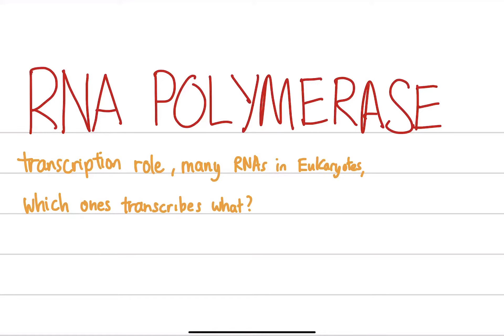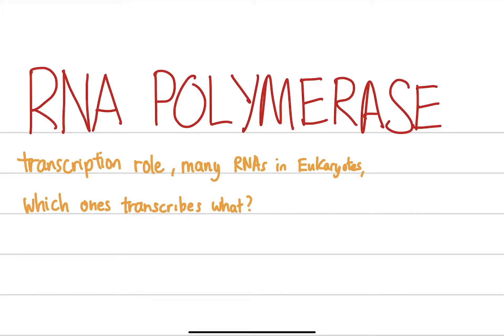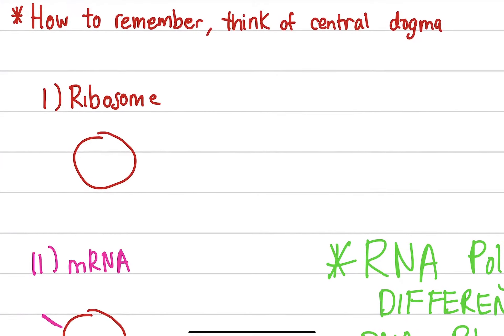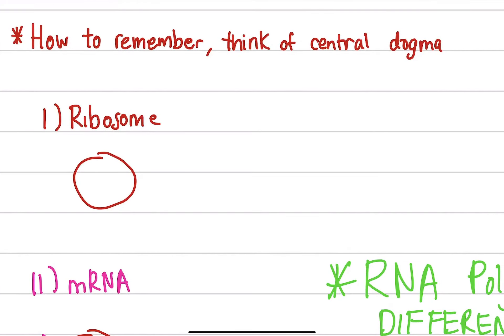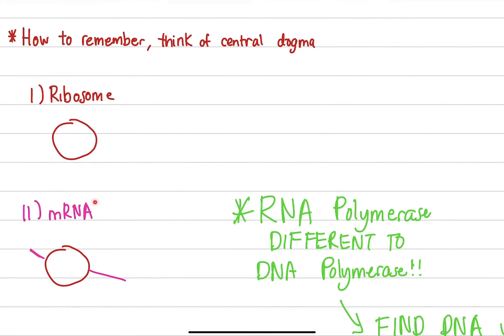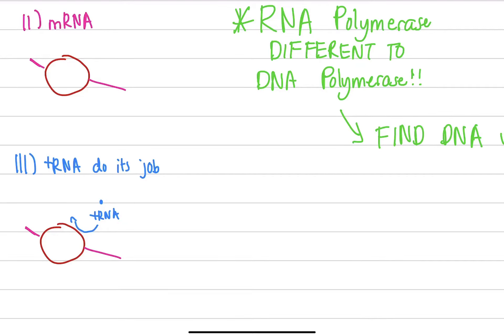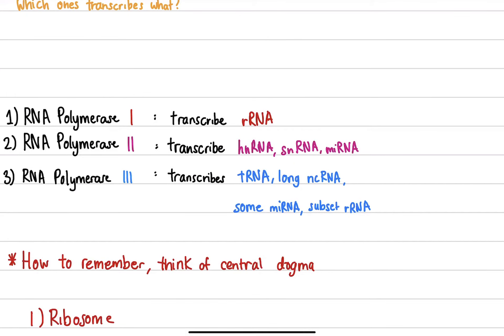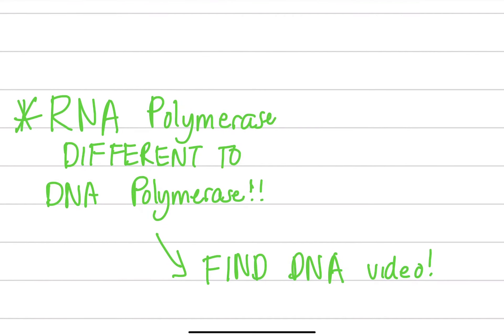Different types of RNA polymerase and their functions (#40)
RNA poly I) rRNA production
RNA poly II) mRNA
RNA poly III) tRNA